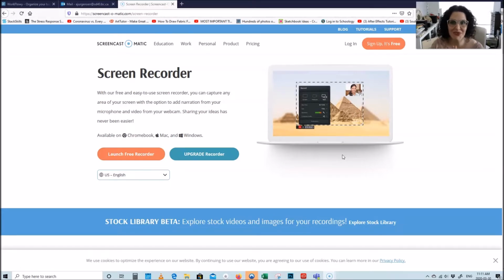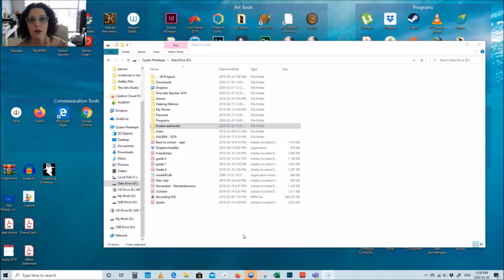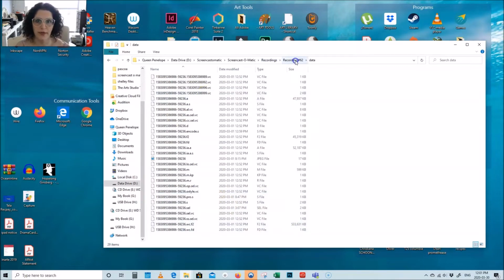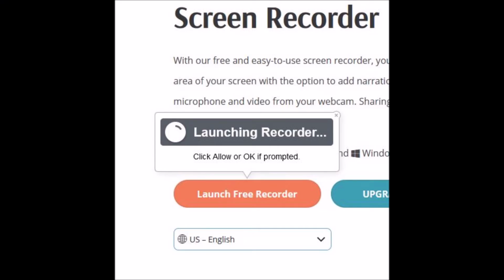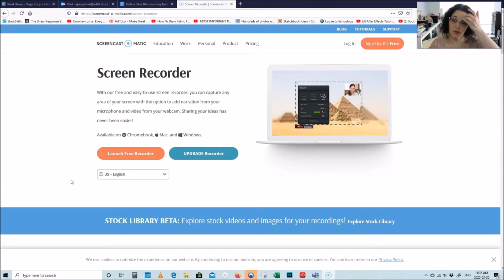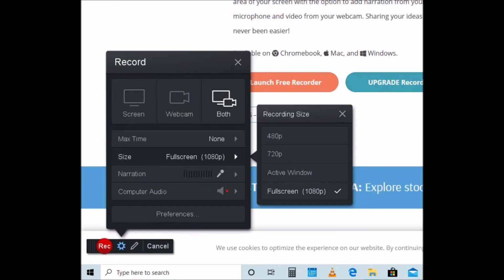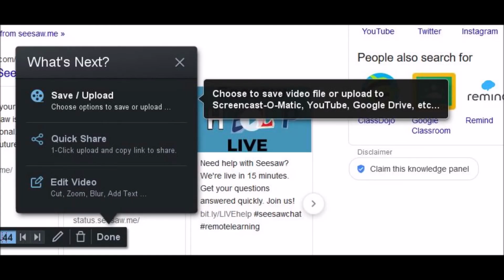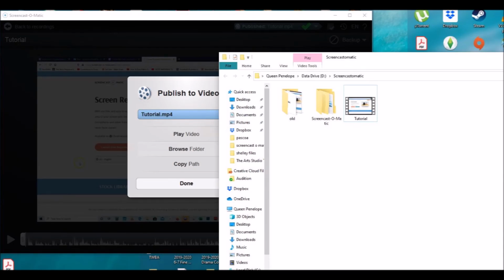Online Learning for Teachers 1 - Create a Video Tutorial with Screencast-O-Matic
Hello everyone, here is a video showing you how to create video presentations as you record your computer screen and your face simultaneously. I use Screencast-O-Matic.

You will need a computer (preferably with two drives) and a webcam, as well as microphone and speakers (which most laptops now come equipped with). My desktop did not have a camera and microphone, so I am using a Logitech webcam with integrated mike.

Thank you Hopalong Ginsberg for our intro/outro song!